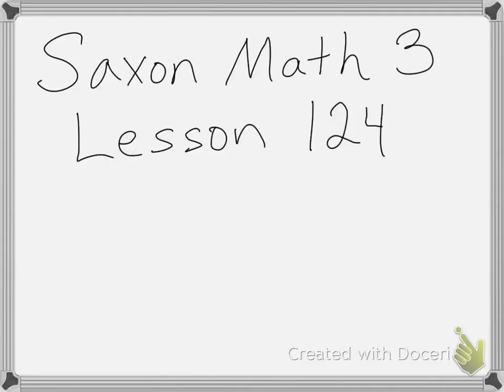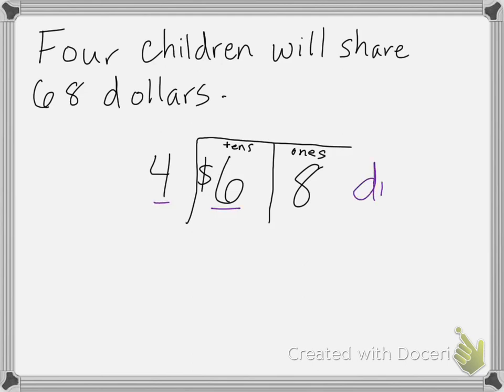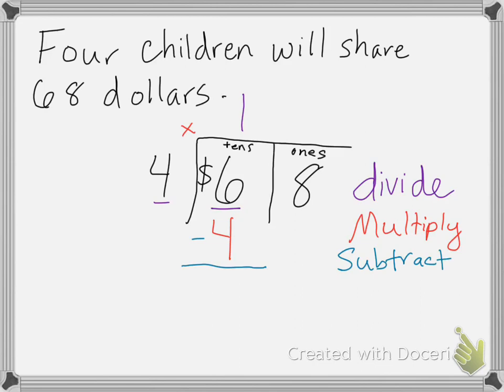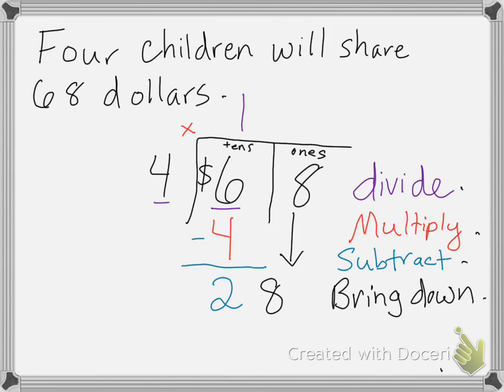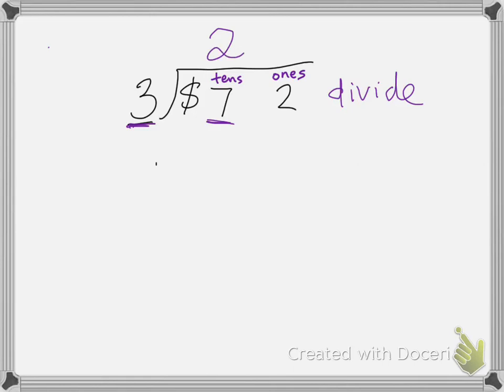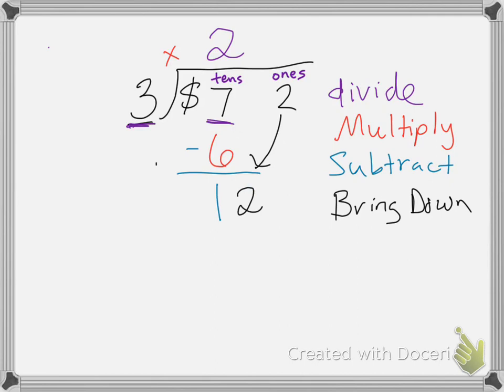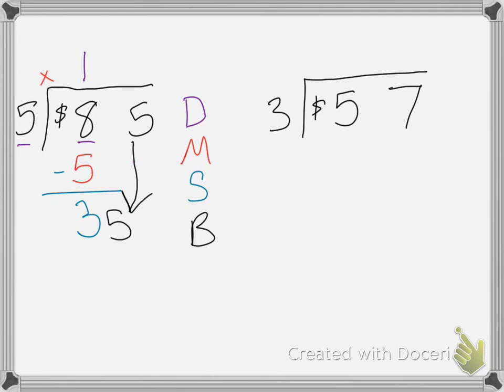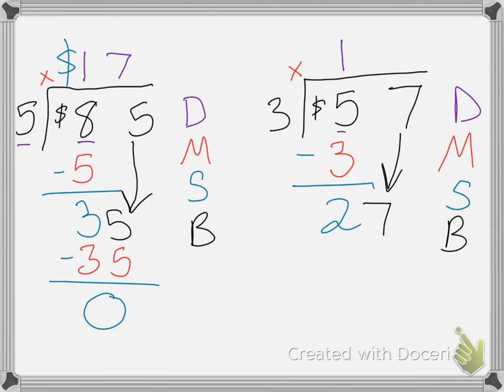Saxon Math 3 Lesson 124